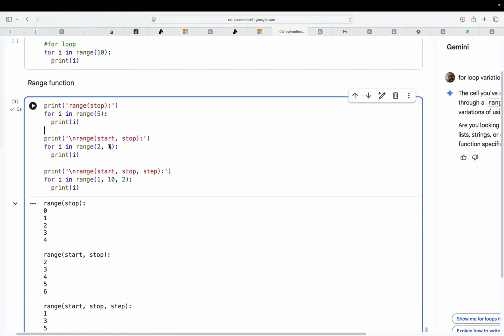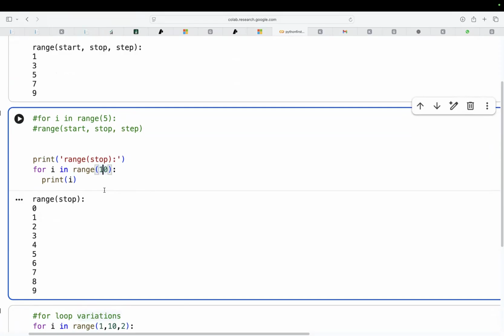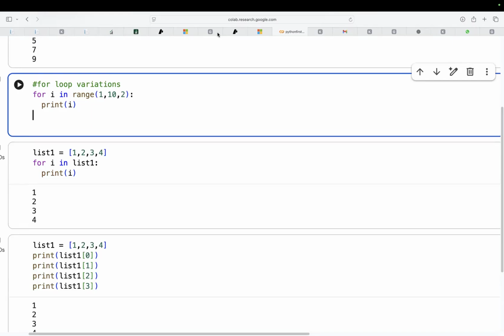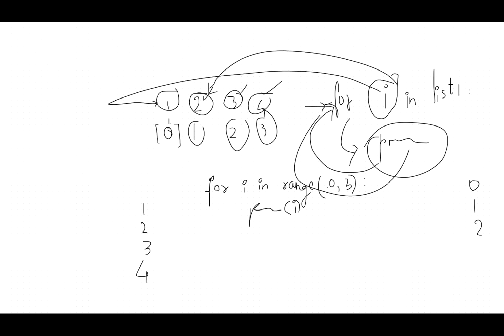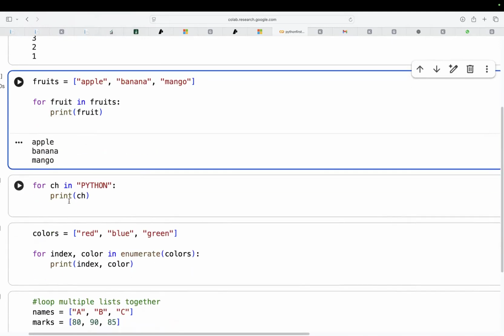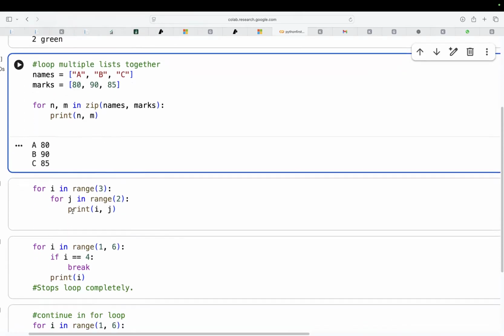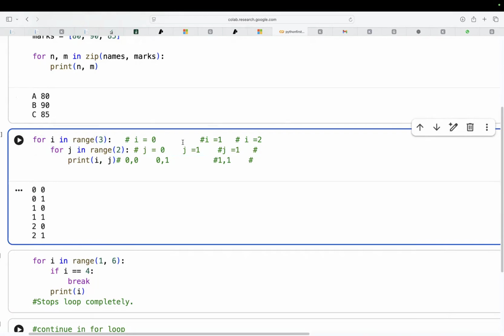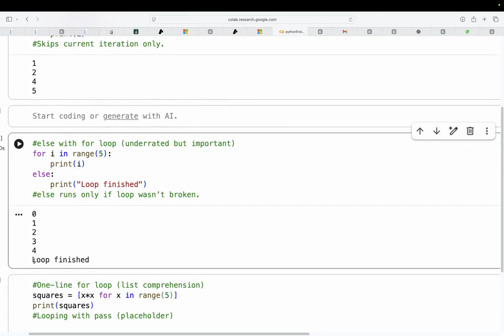loops in python- for loop